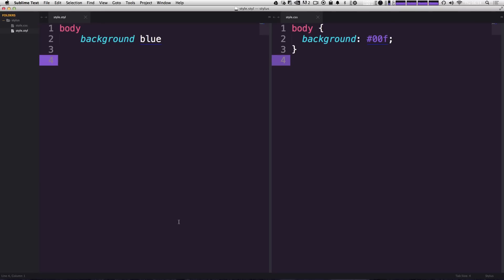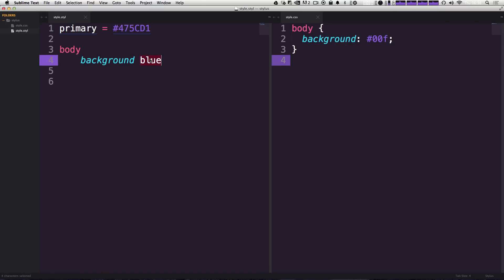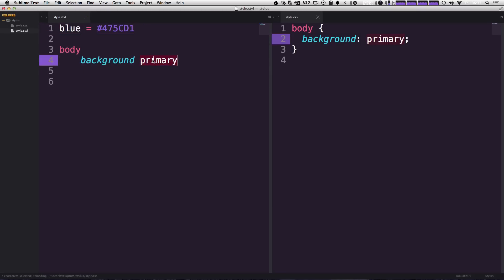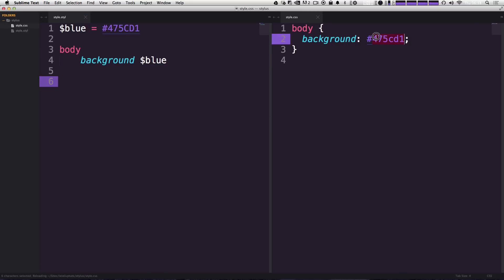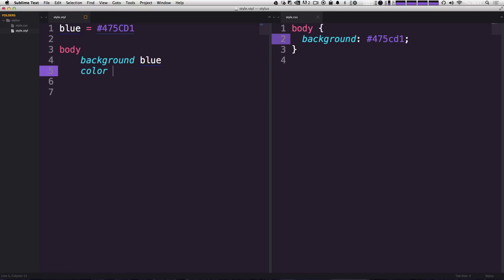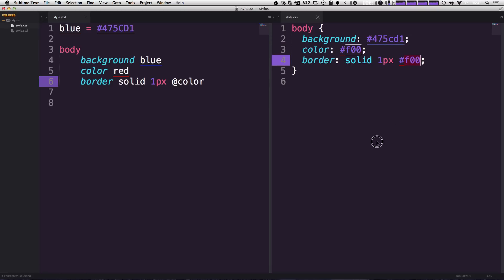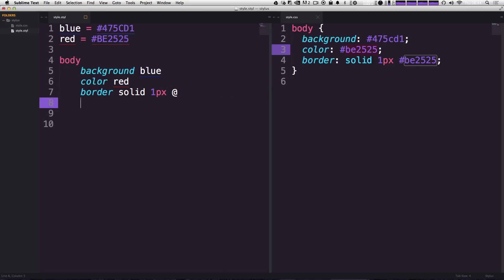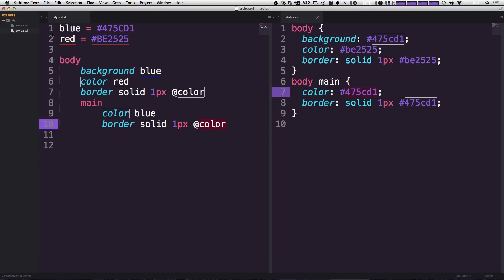#3 Variables In Stylus - Stylus Tutorials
Learn how to use the Stylus CSS pre-processor with the new Stylus tutorial series from Level Up Tutorials.